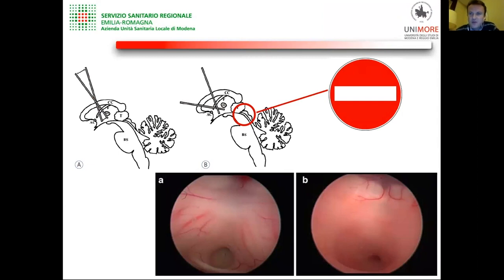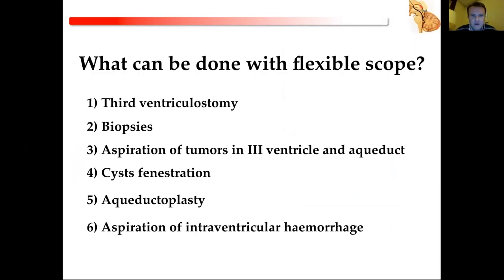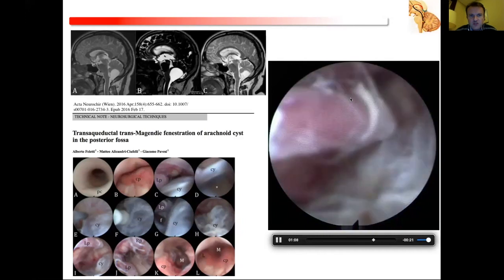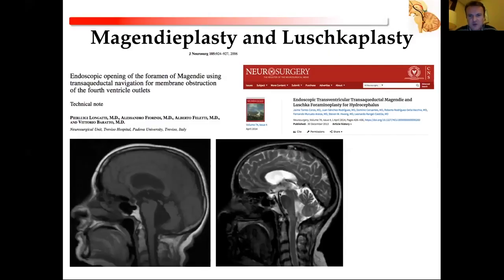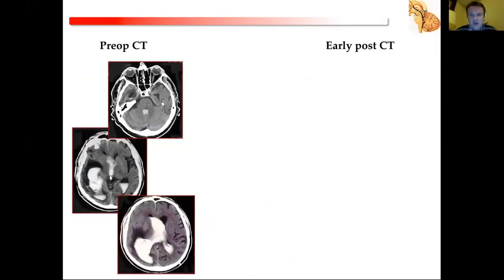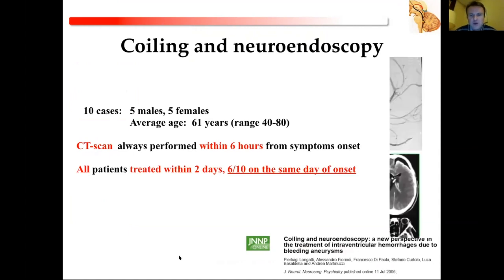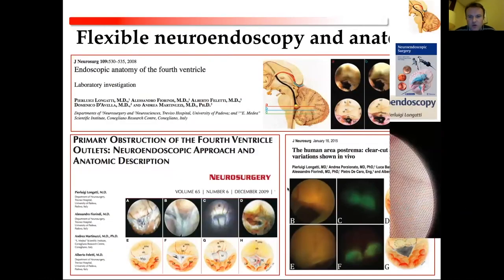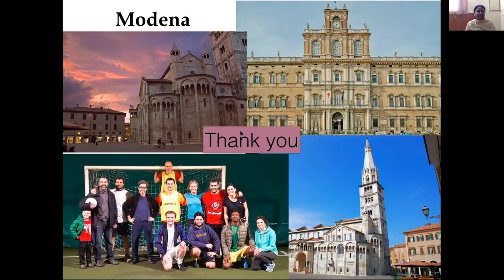The Navigation of Cerebral Aqueduct and Fourth Ventricle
By Alberto Felleti, MD

At Fujita, Japan, Alumni Associaton Online Neurosurgical Symposium, November, 2018